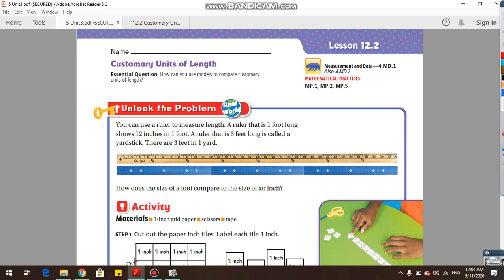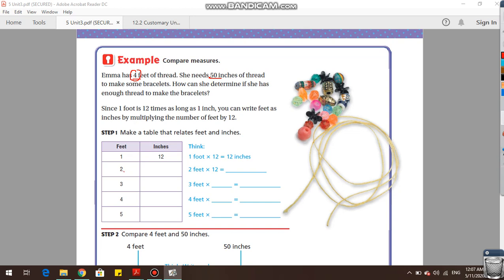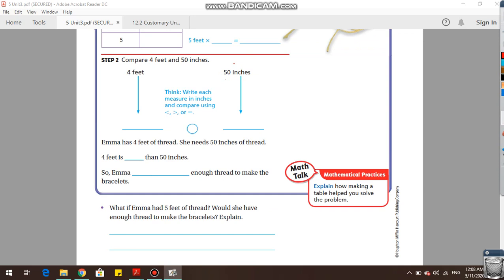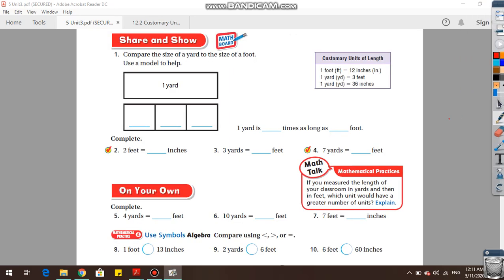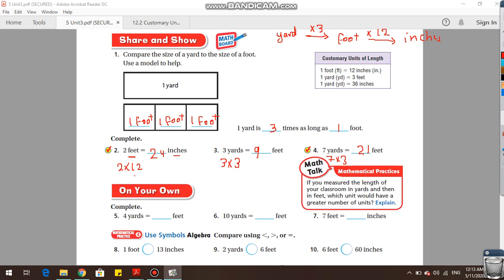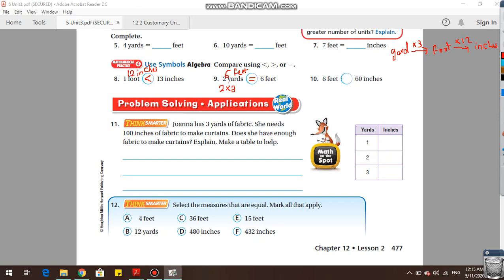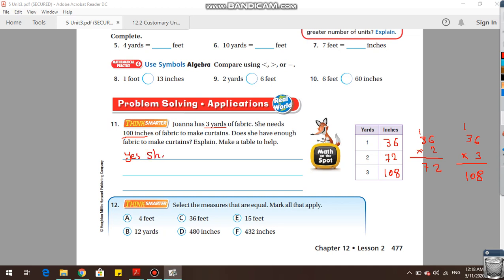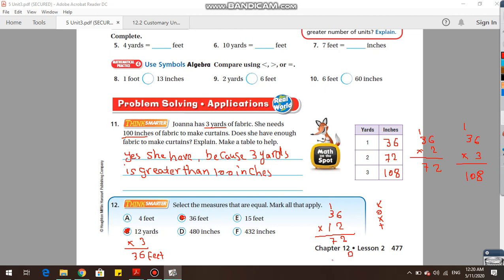12 2 Customary Units of Length